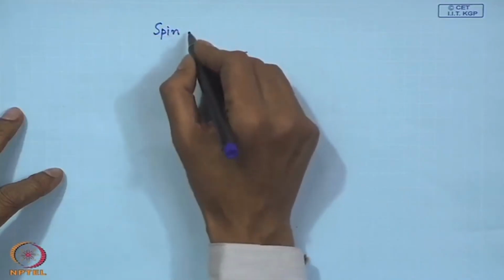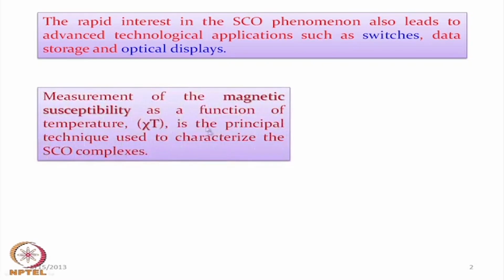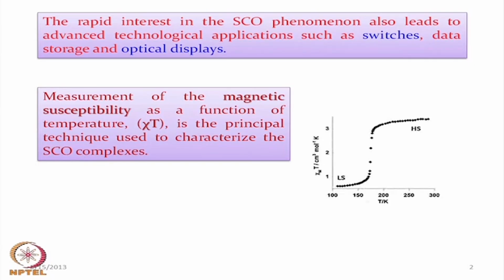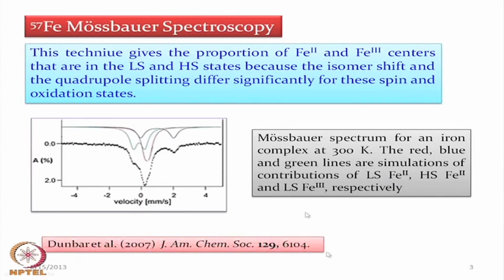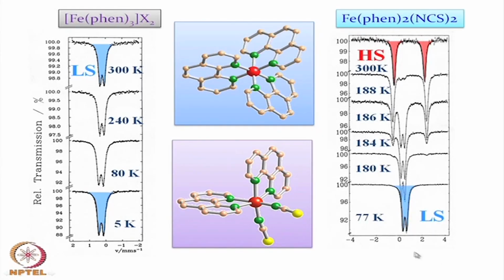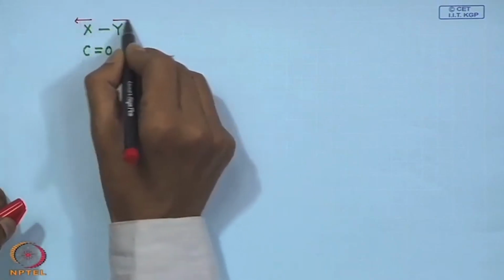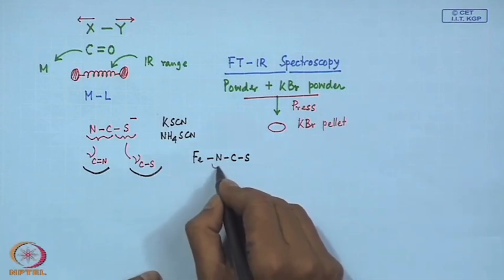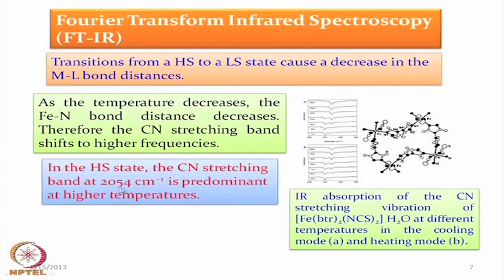Spin Crossover and Colour